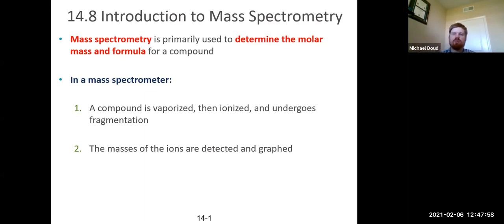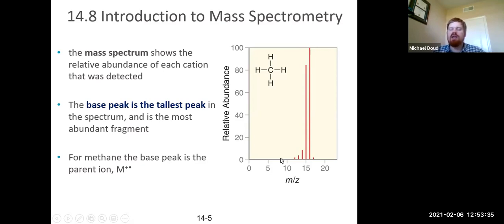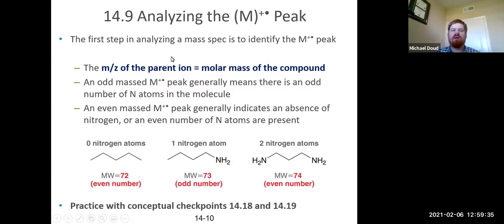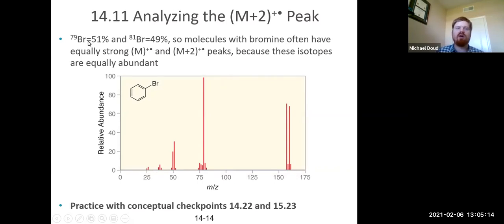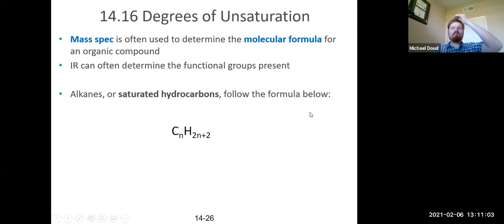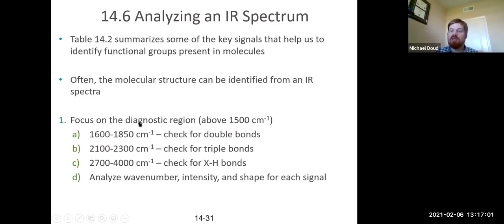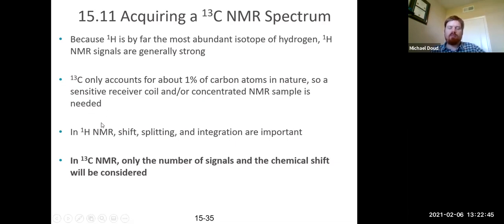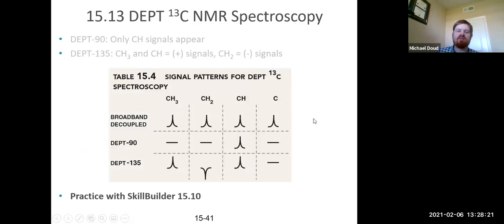CHEM 233L Mini Lecture on Mass Spec, IR, HNMR and 13CNMR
This lecture covers how to use MS, IR, HNMR, and 13CNMR